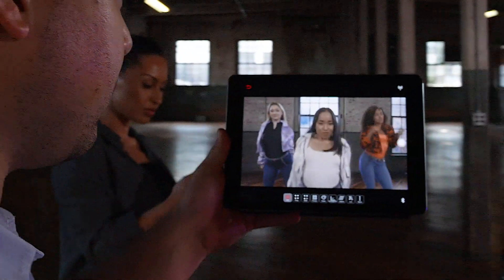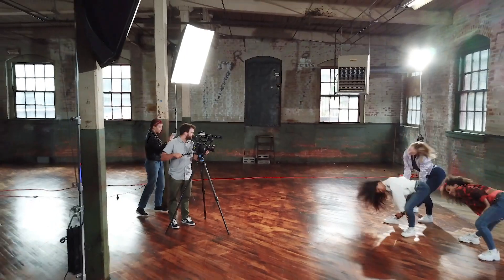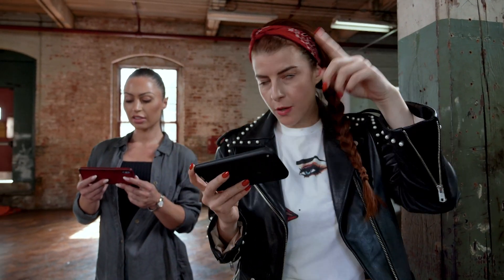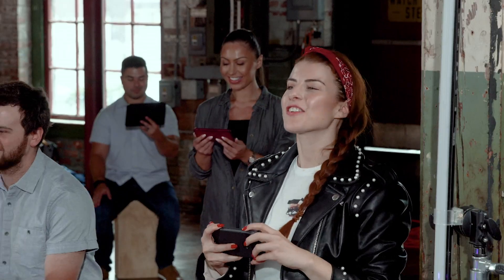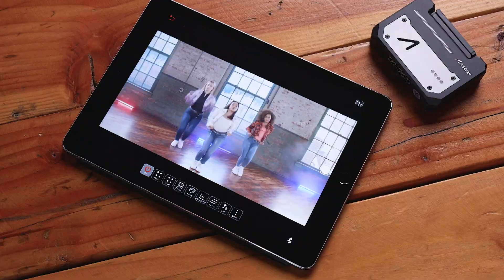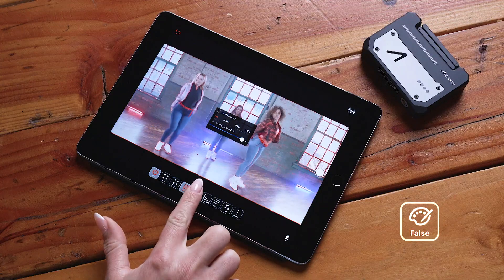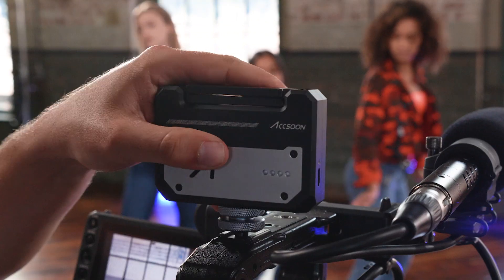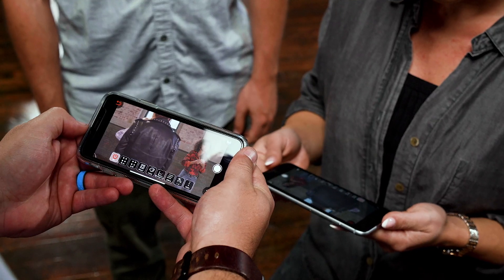Accsoon CineEye WiFi HD Video Transmitter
Accsoon CineEye turns your ipad, iphone, and android device into a wireless monitor. With this powerful 5G wireless video transmitter, you can have up to 4 devices connected at once, up to 100 Meters away!